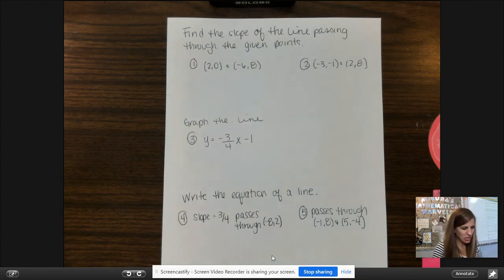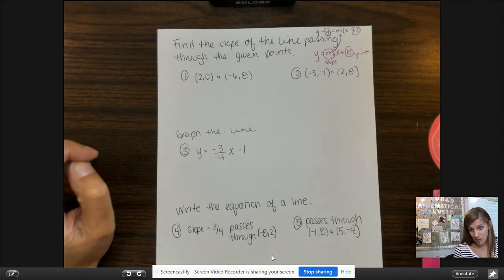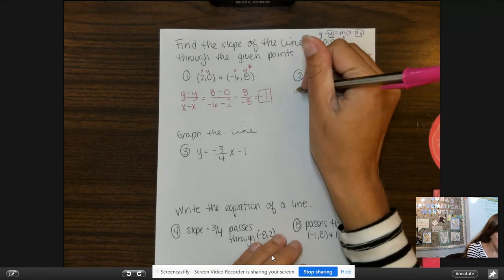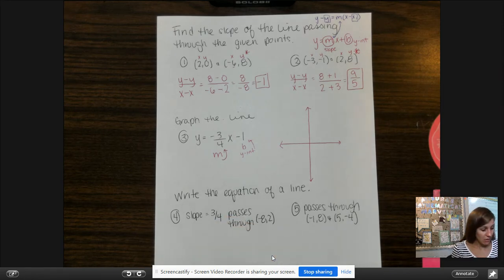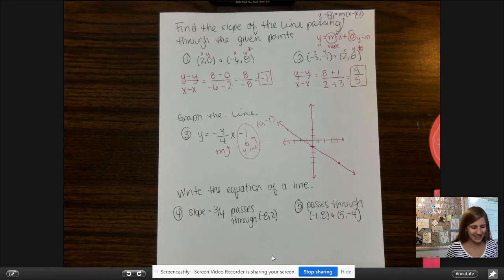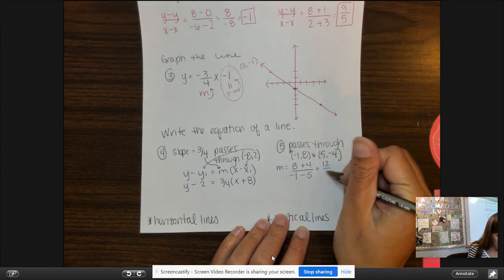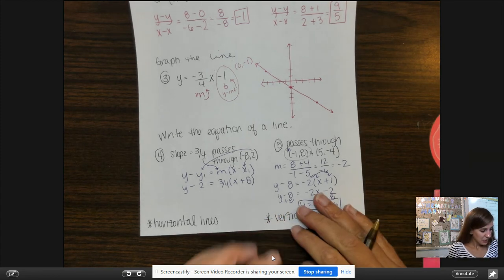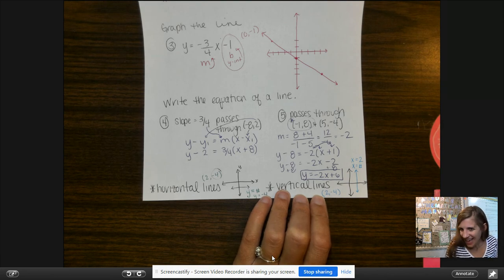More Linear Equations!